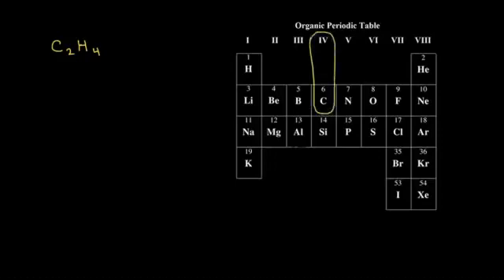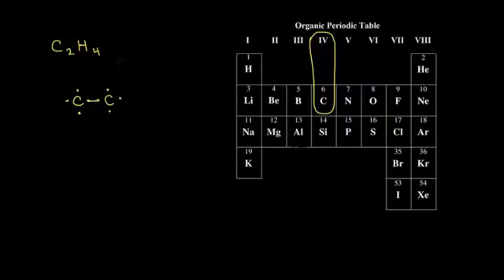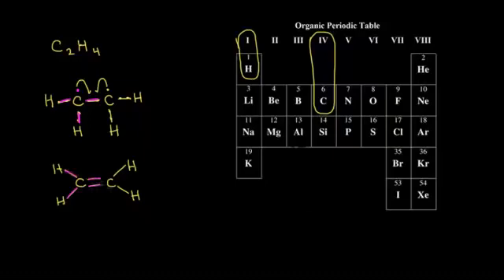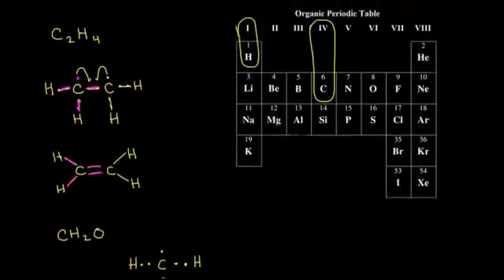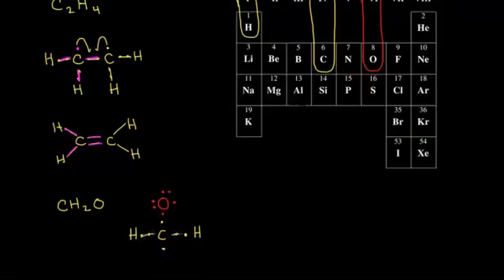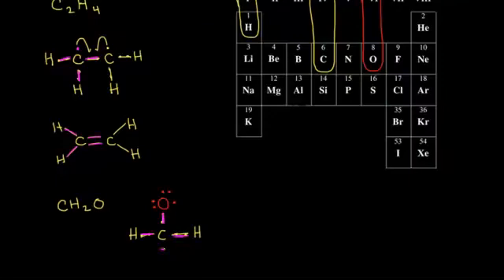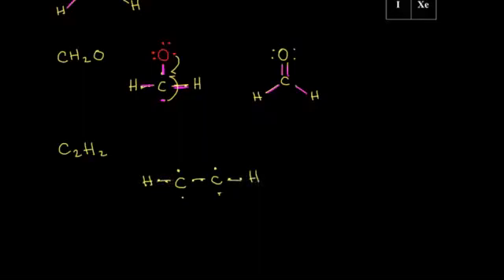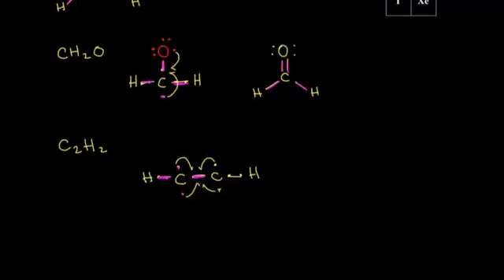Organic chemistry - Dot structures II Multiple bonds